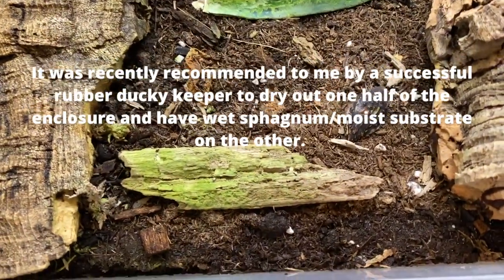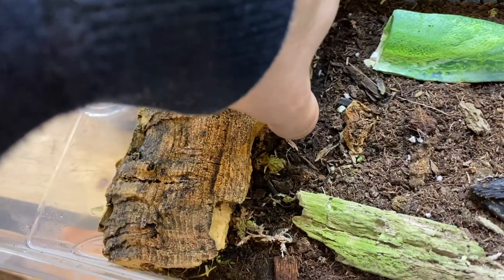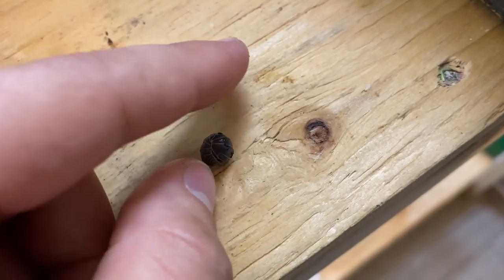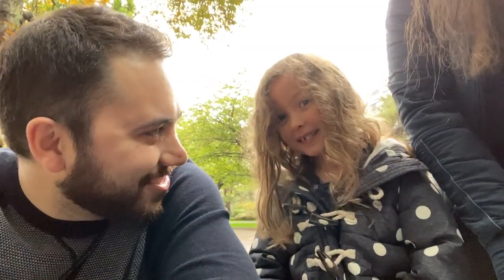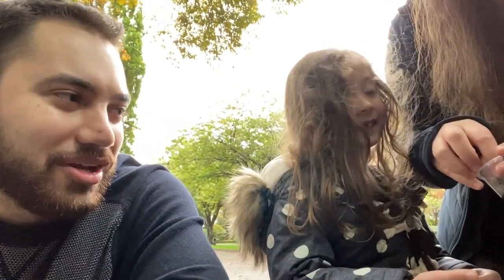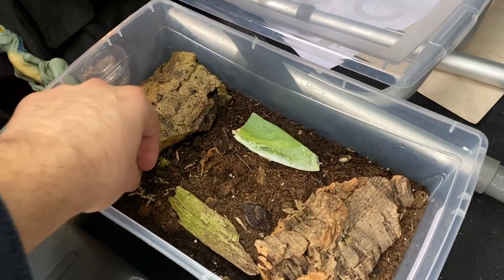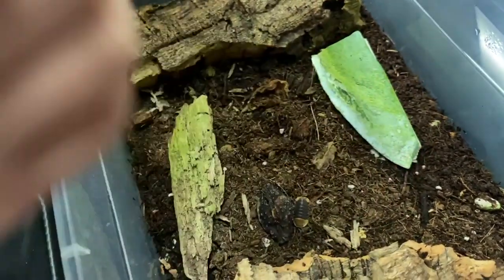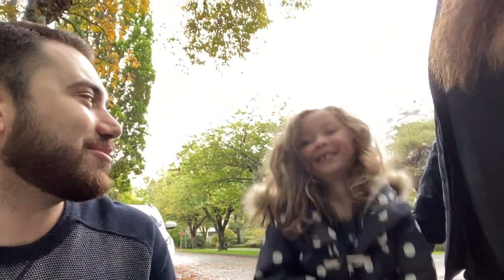THE DUCKY DECISION (RUBBER DUCKY ISOPOD CRISIS)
Reptiliatus makes the hardest decision in his Cubaris rubber ducky isopod keeping career!

*Please note parental consent was provided to feature minor in this video.

My camera